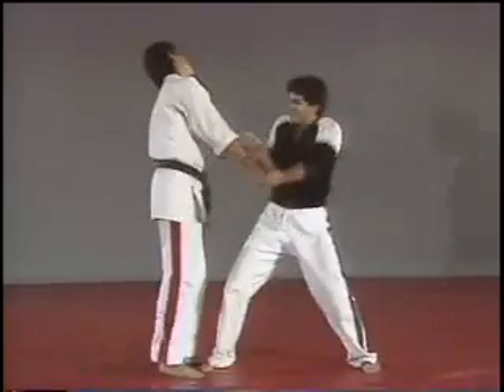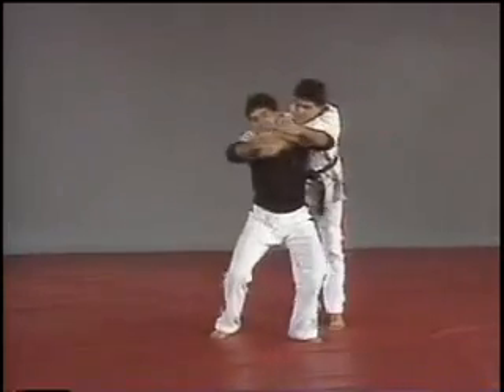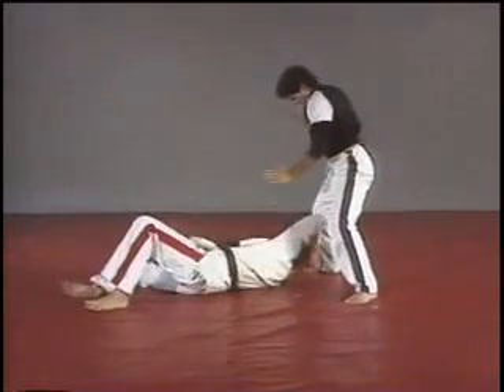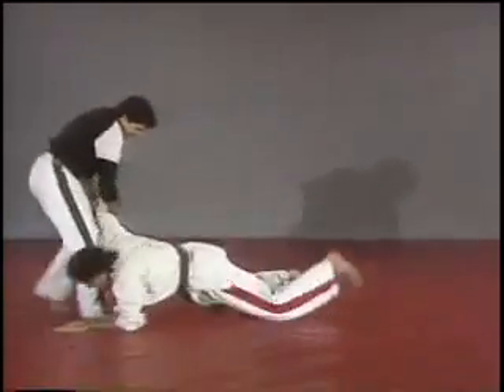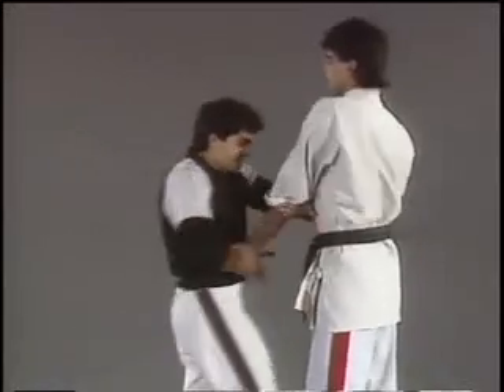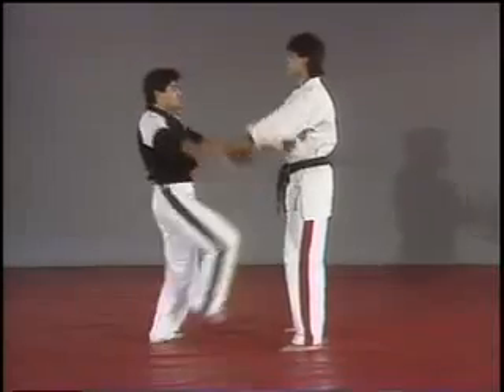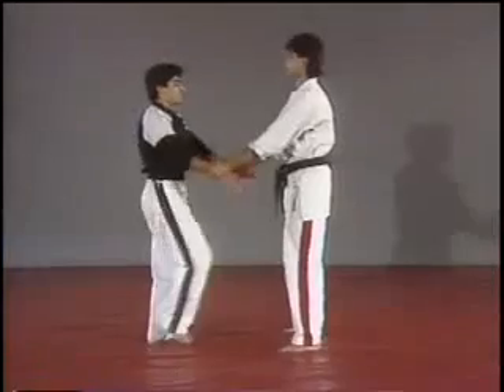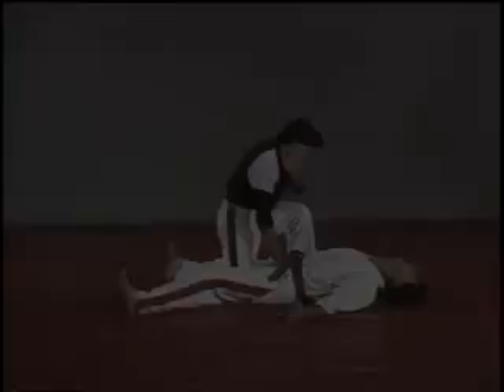Double Outside Wrist Grabs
Double Outside Wrist Grabs by Fariborz Azhakh